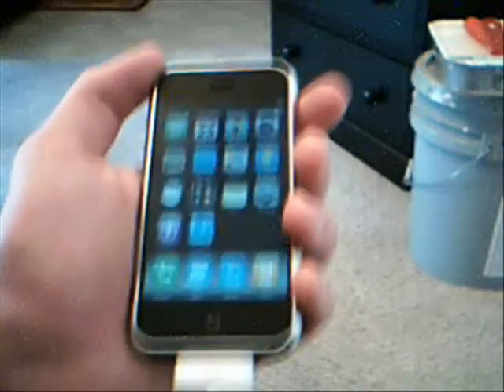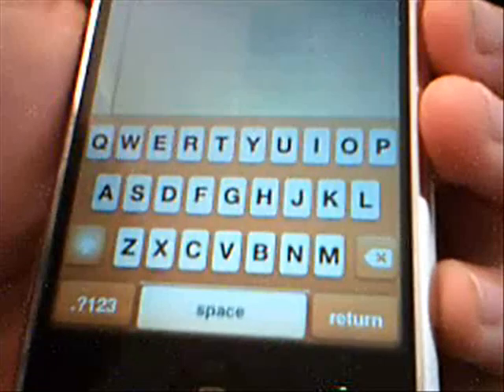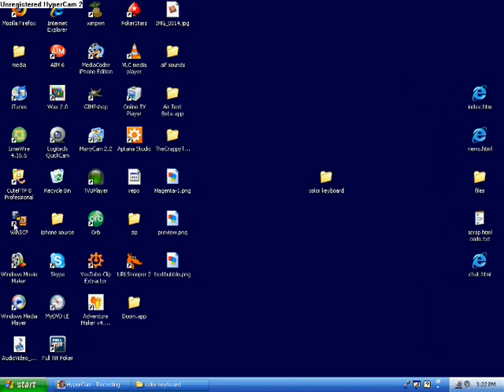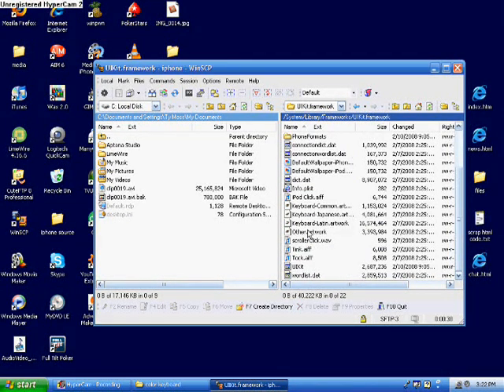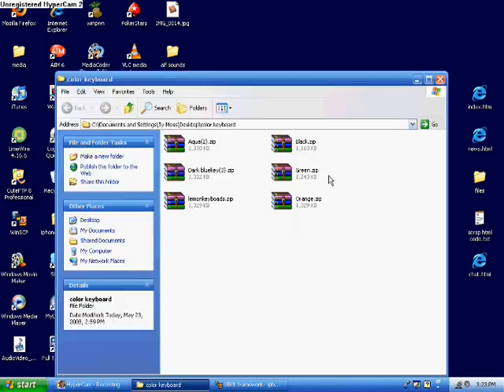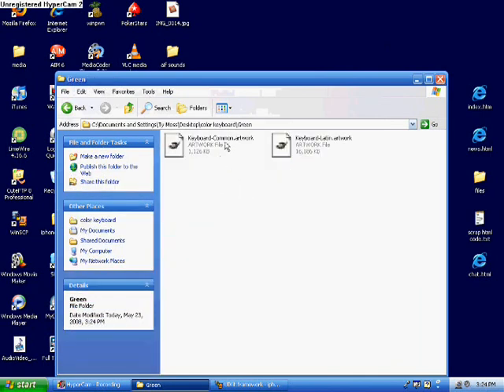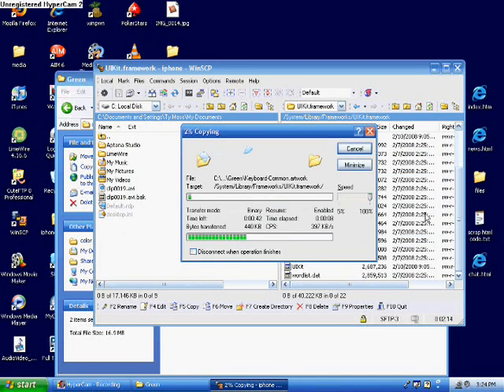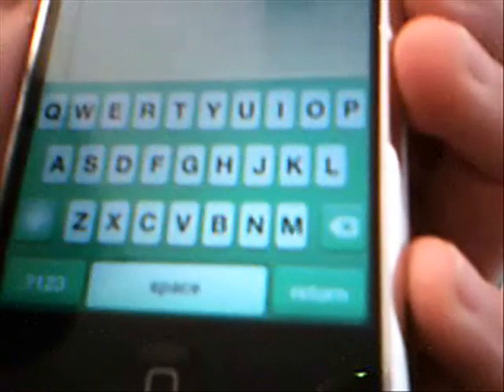Change the Color of Keyboard on iPhone/iPod Touch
In this video i show you how to change the color of your keyboard on your iPhone or iPod Touch. The links you will need are below...

*IF YOU LOOSE THE ORIGINAL BACKUP OF YOUR KEYBOARD THERE IS A DOWNLOAD LINK ON THE DOWNLOADS PAGE OF TYSIPHONEHELP.COM*